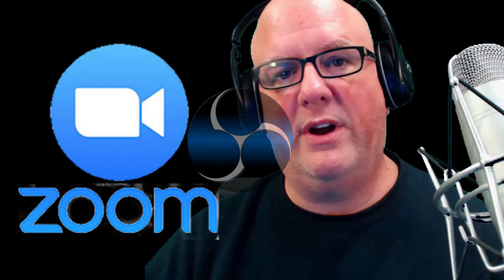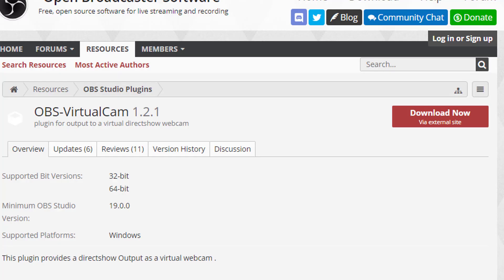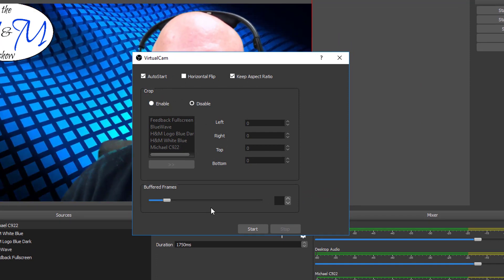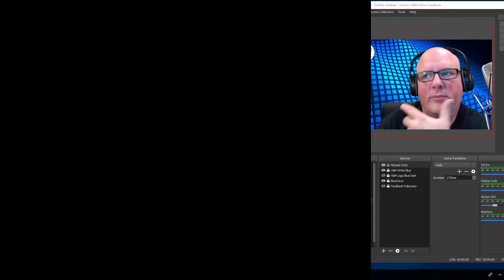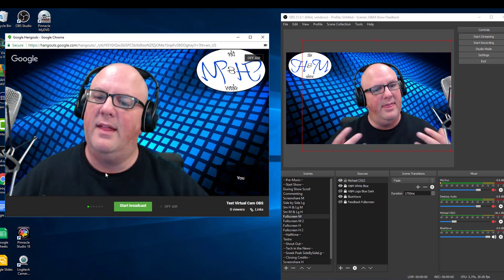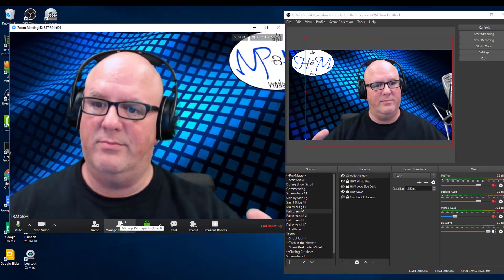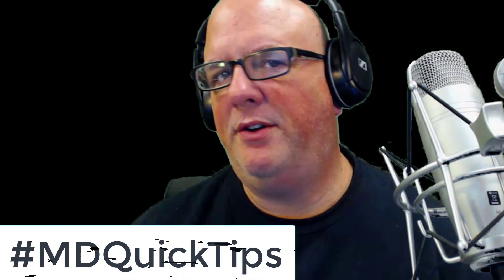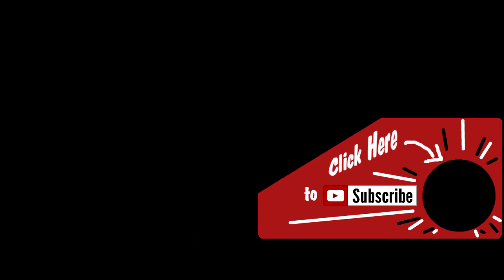OBS VirtualCam plugin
There is a really cool plugin for OBS that allows OBS to be used as a Virtual Camera inside of other programs... like Hangouts, Zoom, Skype

Join our H&M Community where we learn how to use some of these cool tools that I show in my mdquicktips

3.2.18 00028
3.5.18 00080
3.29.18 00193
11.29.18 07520